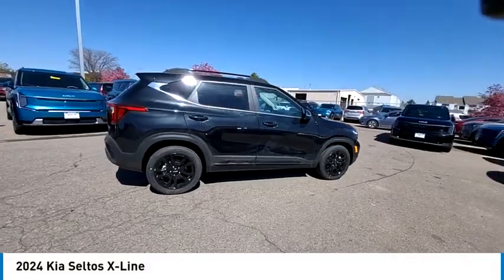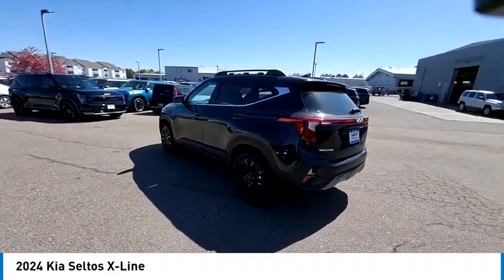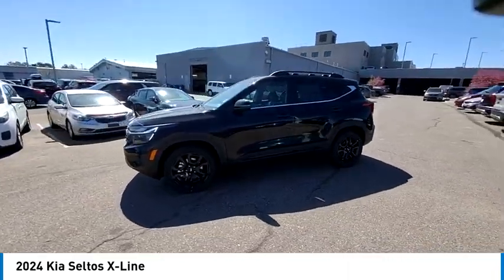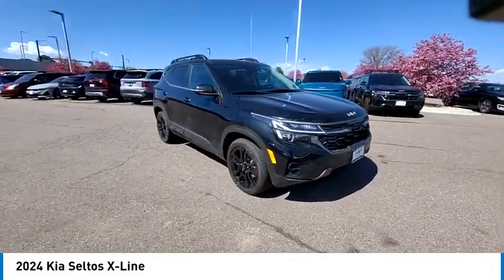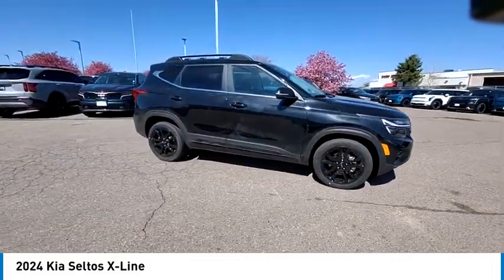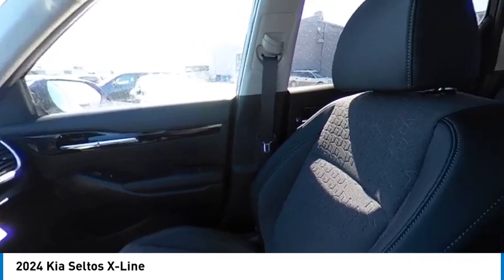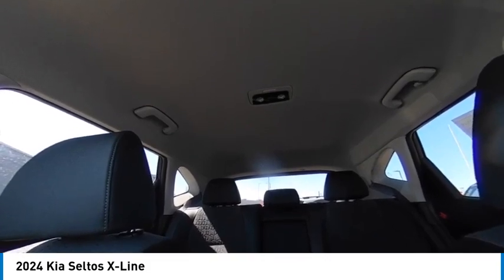2024 Kia Seltos Greenwood Village CO R8206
Arapahoe Kia
9400 E Arapaphoe Rd

Black Recent Arrival! 2024 Kia Seltos X-Line AWD 8-Speed Automatic4D Sport Utility I425/27 City/Highway MPG